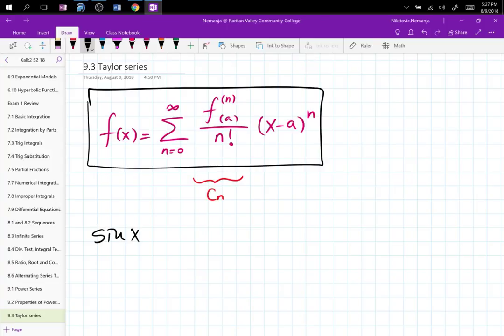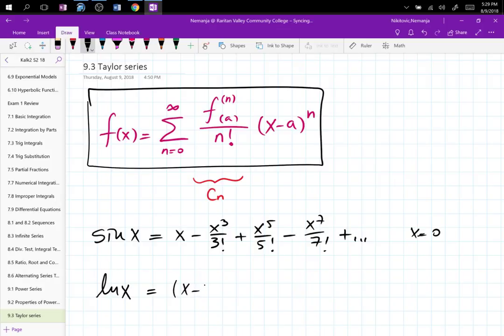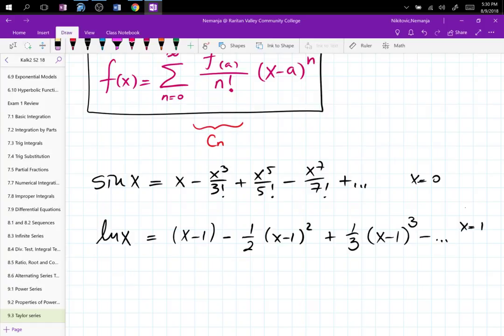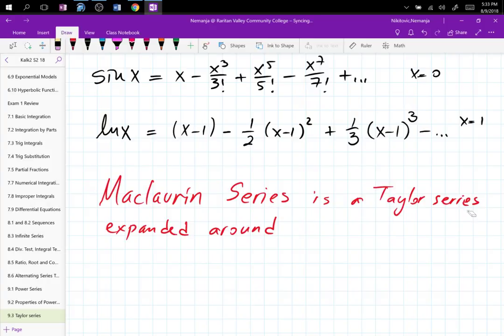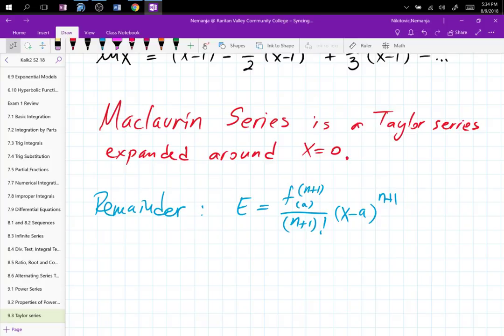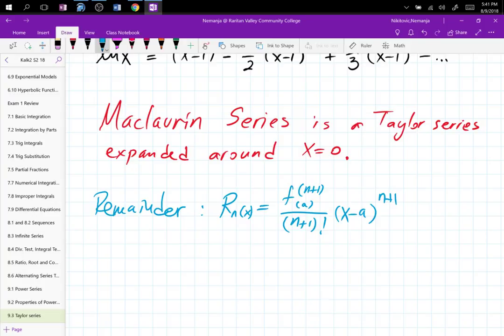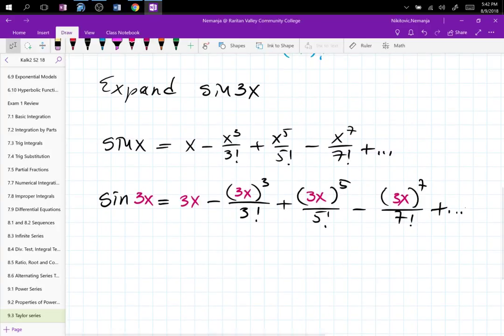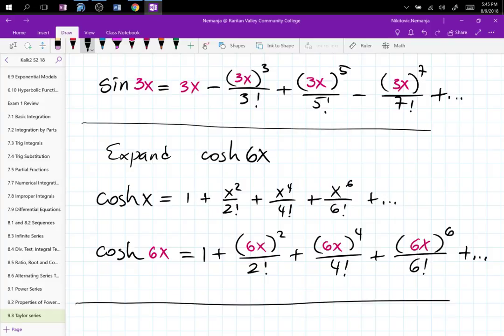Nemanja Nikitovic Live Stream (Calculus2 9.3 Taylor series)